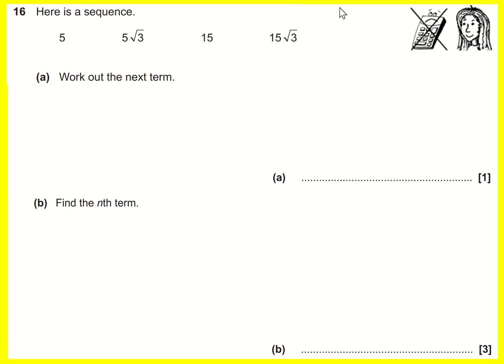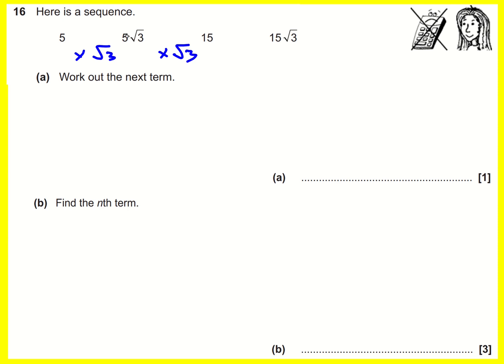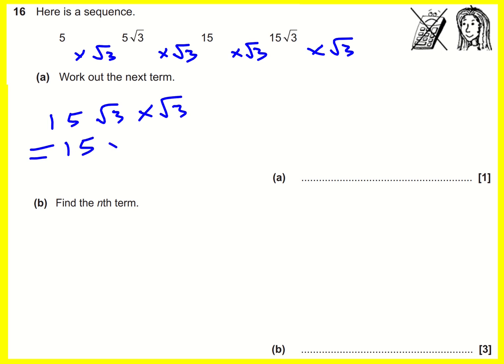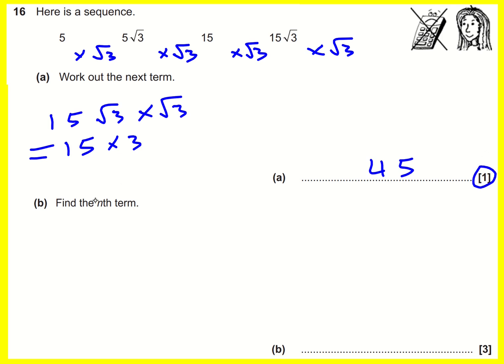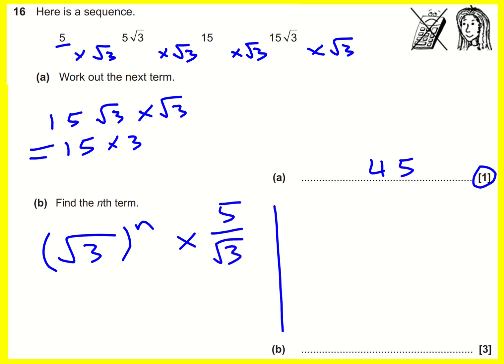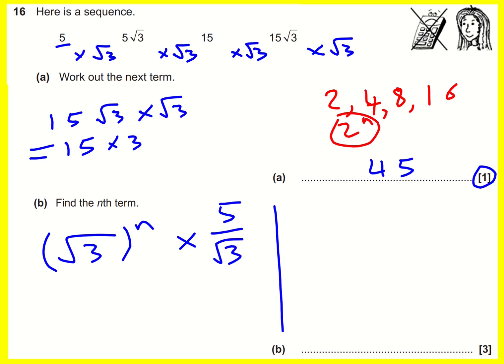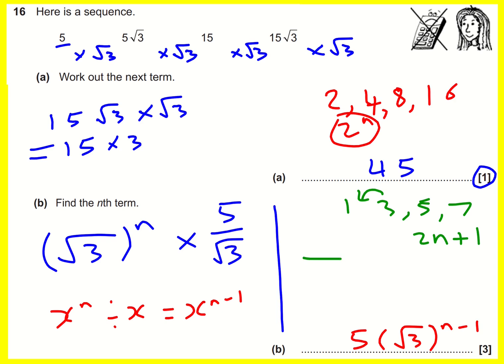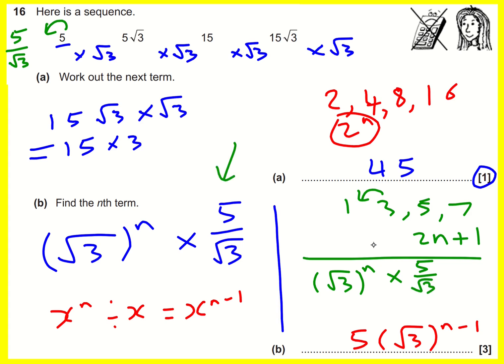GCSE OCR Nov 2018 5H q16 geometric sequences (Maths: higher tier past paper)